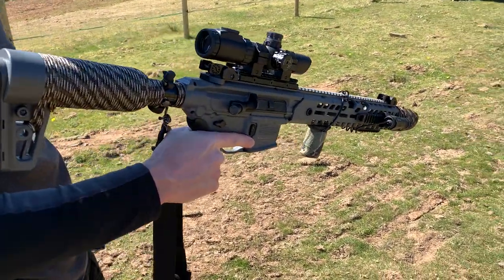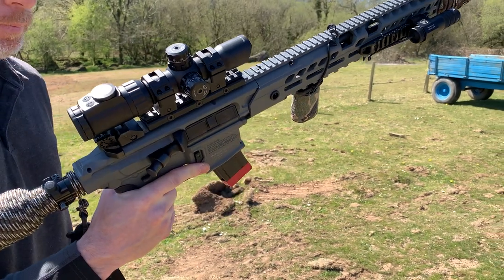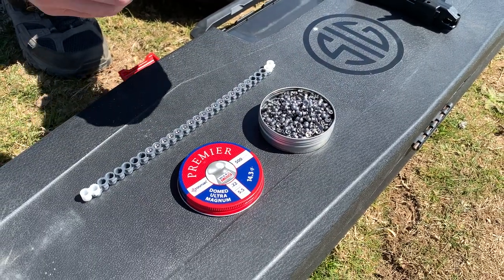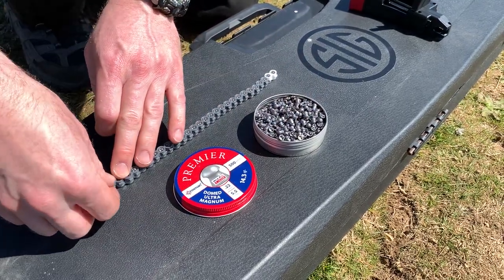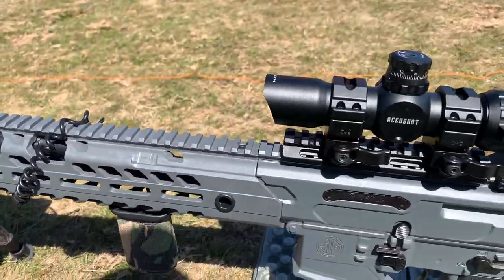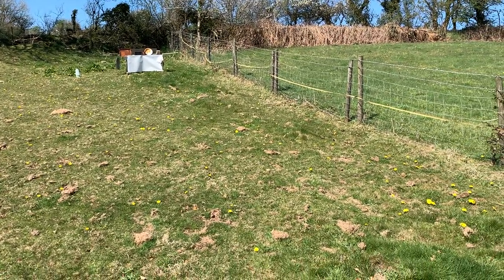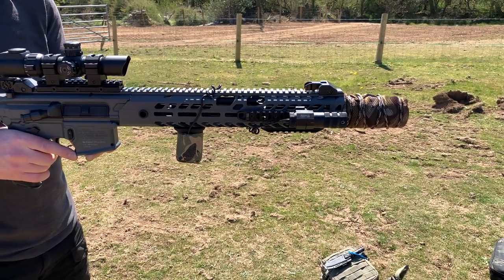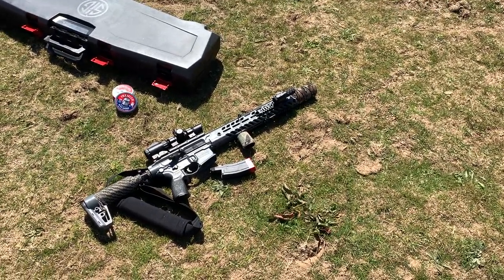Sig Virtus PCP Air Rifle Review and Move and Plink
Sig Sauer Virtus pre charged pneumatic .22 air rifle review and plinking.
That wind noise at the start! I know.